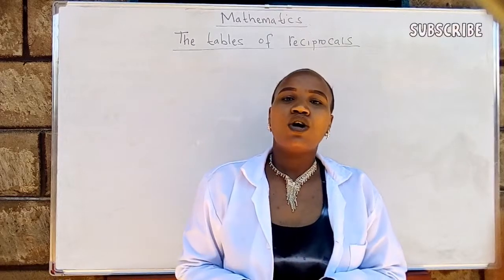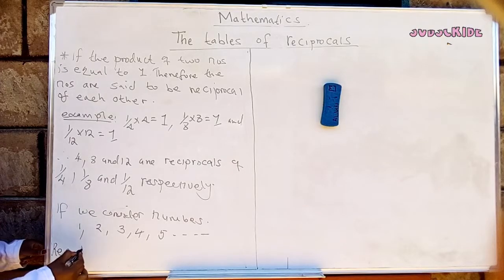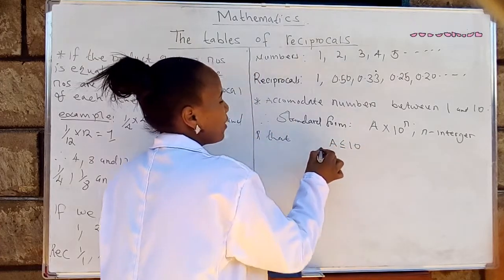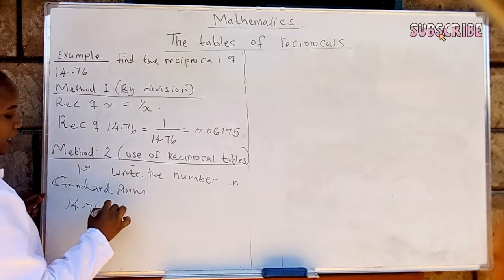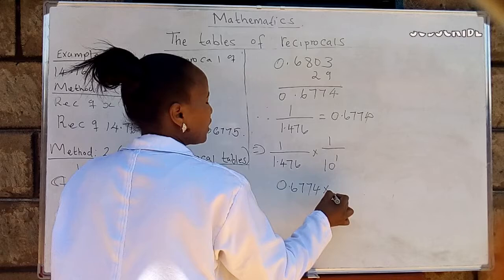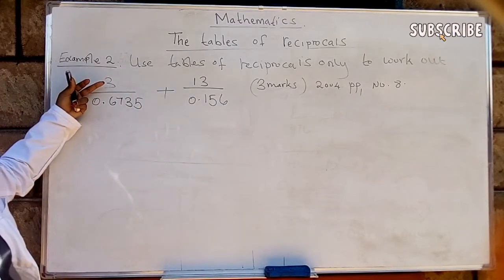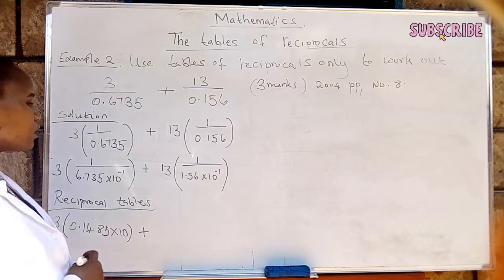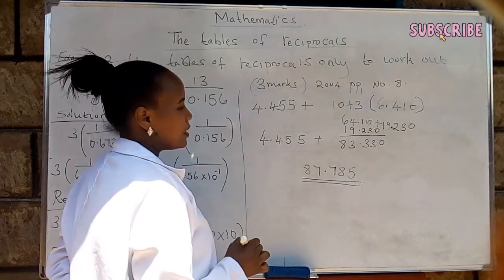How to use Reciprocal tables in math computation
The Tables Of Reciprocals